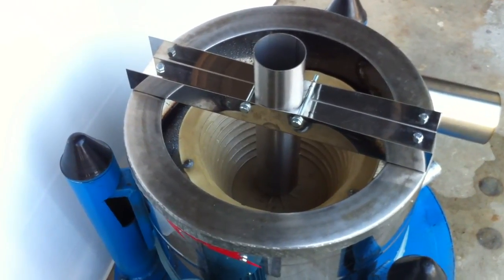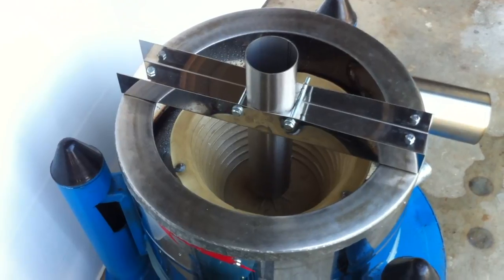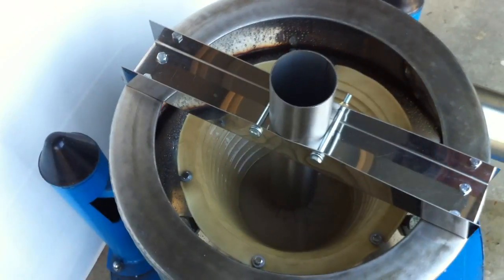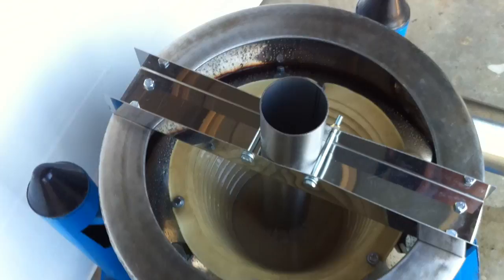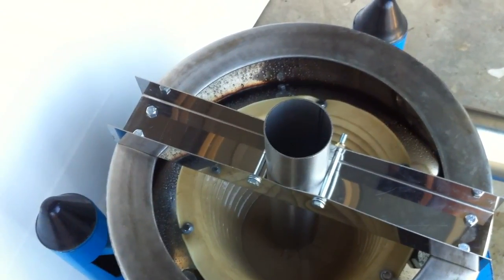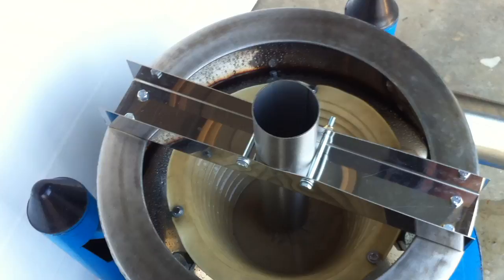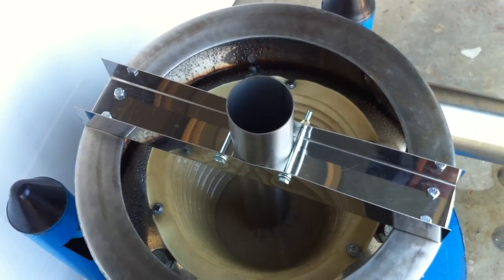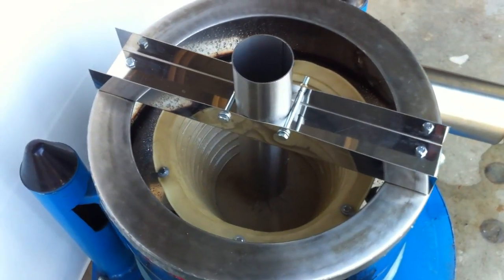Centrifugal concentrator with floating bed CCFB300 Flexy Cone Alluvial Pacific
Alluvial Pacific Centrifugal concentrator  with floating bed CCFB300  with capacity 20 tons/hour industrial duty
The liquefaction of the mineral bed in the grooves occurs due to the compression of the flexible cone from the outside by three rollers, which causes the particles in the grooves to approach and move away from the axis of rotation by 3-4 mm during one revolution of the cone 3 times. At the same time, a varying centrifugal force from 0 to 200 G acts on each particle. In addition, in our latest development, an easily installed magnetic system for removing the magnetic fraction also makes it possible to enhance the process of thinning the mineral bed due to the presence of a magnetic fraction in the pulp.